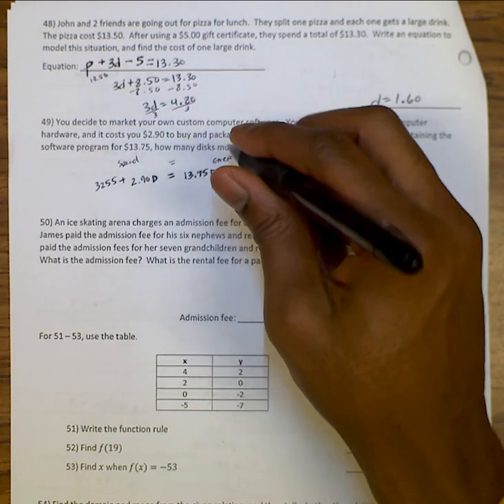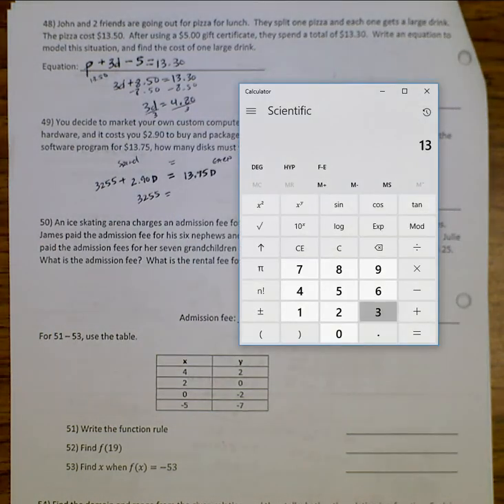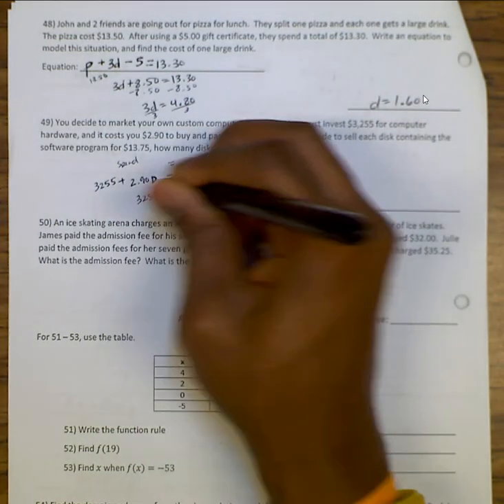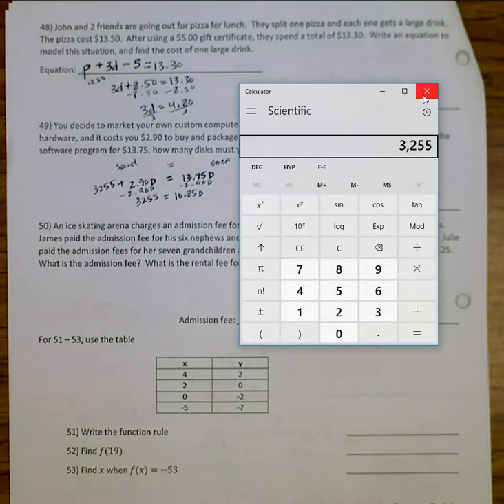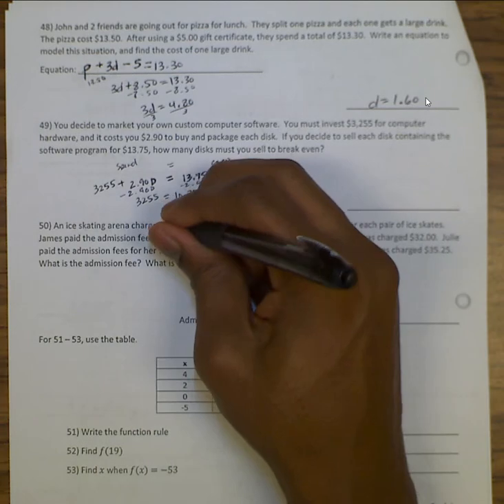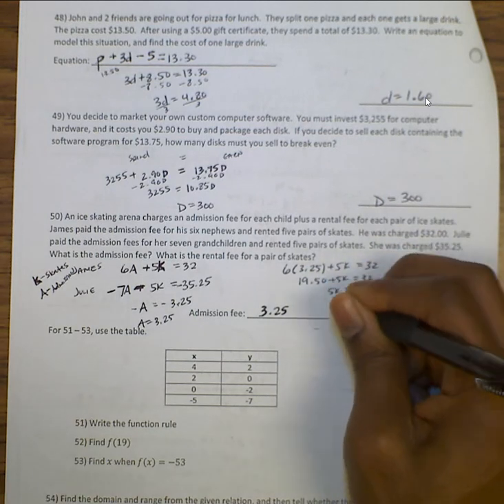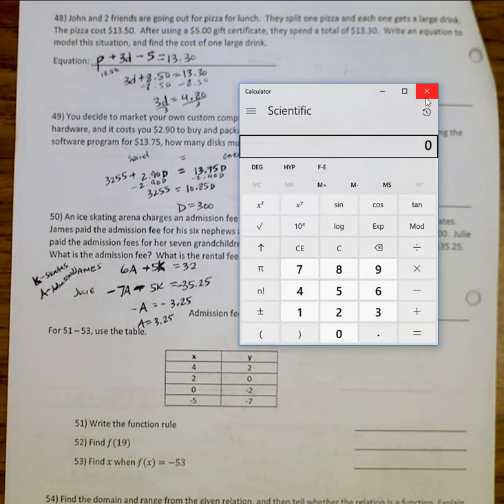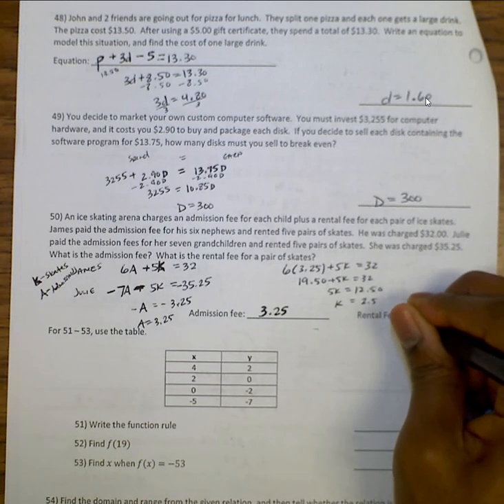Algebra 1 Semester 1 Review page #6